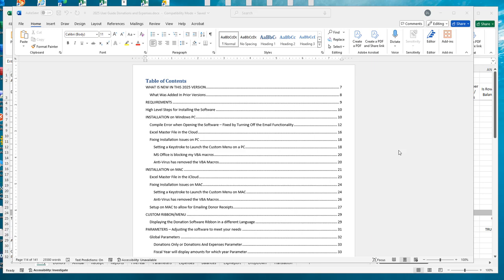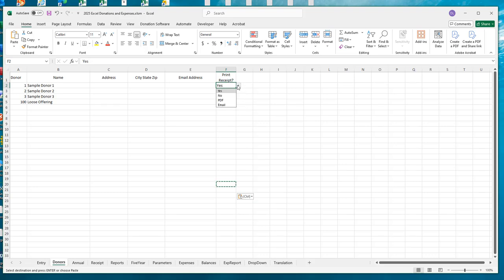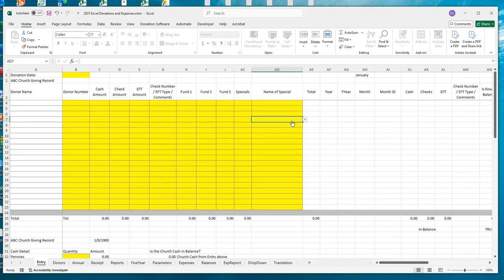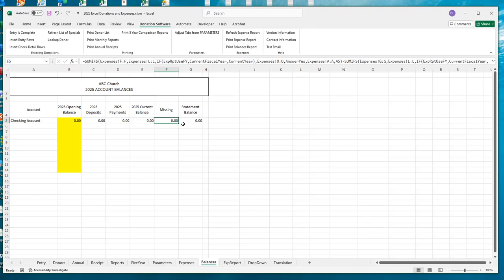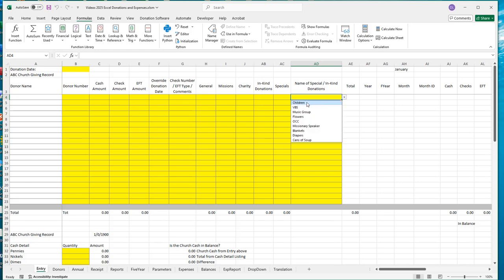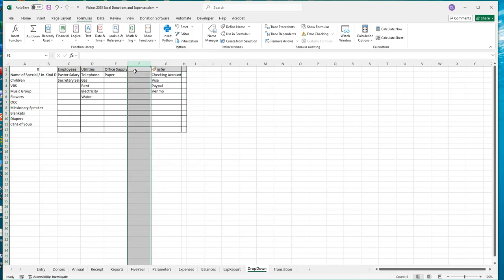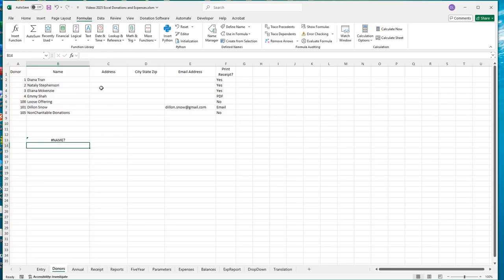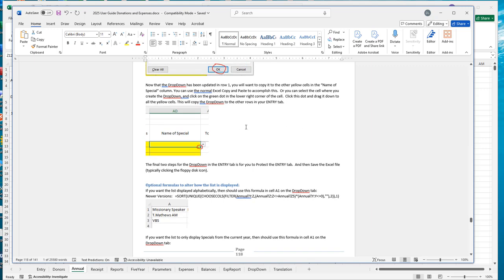Using the DropDown Lists in the 2025 Donation and Expense Software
This video provides information about the DropDown Lists that I am using in the 2025 version of my Donation Software.  It shows you how they are used in the Donation Entry, where the list automatically expands as you add new Special Offerings.  And it shows you how they work for selecting Category and SubCategory when entering transactions on the Expenses tab. The software will ship with a sample list for both Category and SubCategory, but I show you how to add more items when you need more.